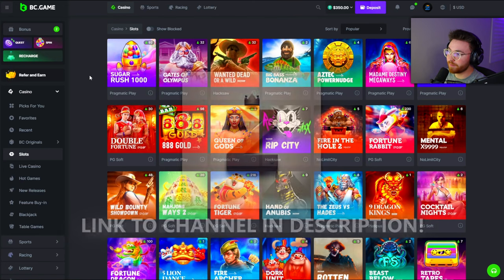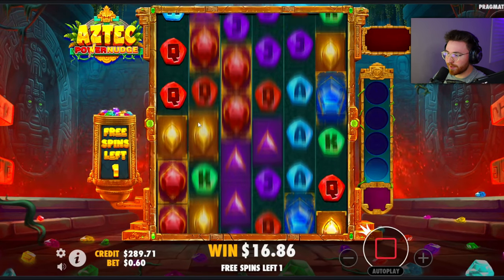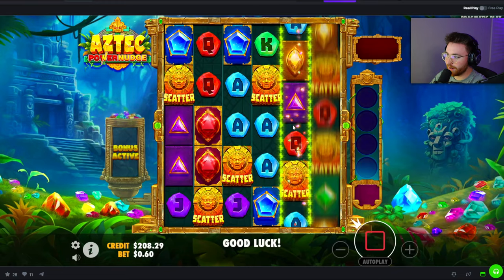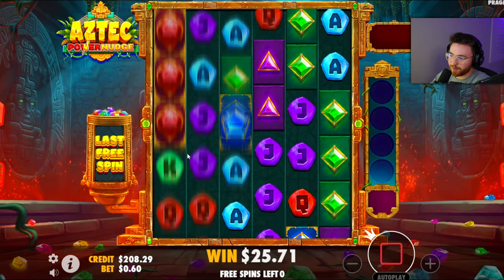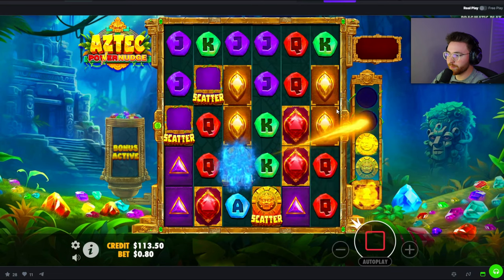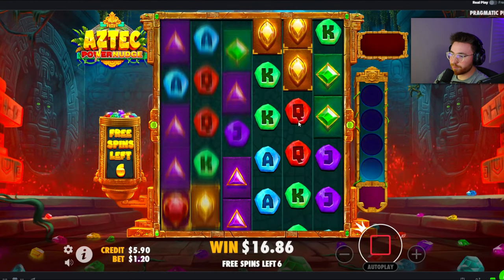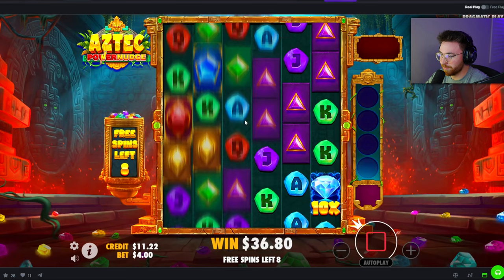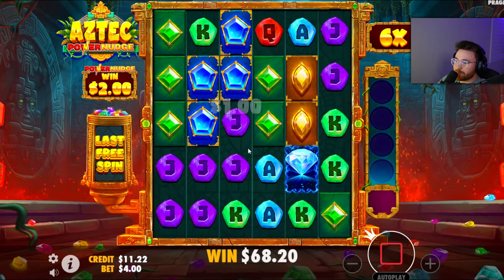I SPUN into the FUNNIEST & EXPENSIVE BONUS BUY on a NEW SLOT! (Aztec Powernudge)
Welcome back to BCGAME, today we are playing a BRAND NEW slot - AZTEC POWERNUDGE!

👑 Use code "ZOIDBC" on BCGame for VIP Benefits!

Do not attempt to replicate anything shown within this video. Always gamble responsibly with money you can afford to lose. Be aware that the house edge will always lead to long-term losses. Follow your country's/casino legal regulations if you choose to play. (18+)